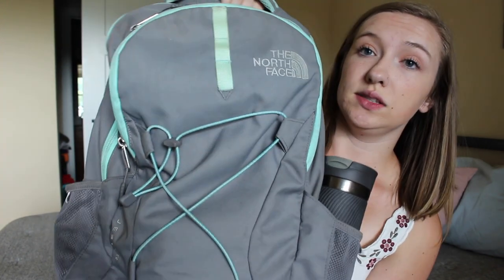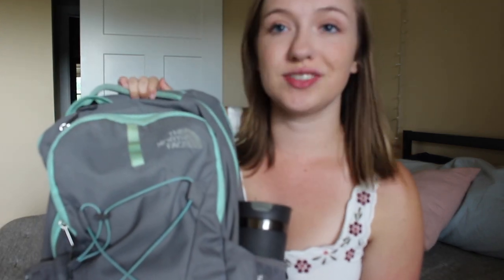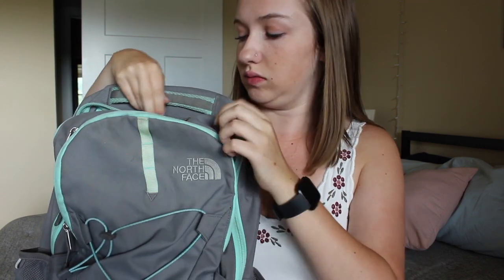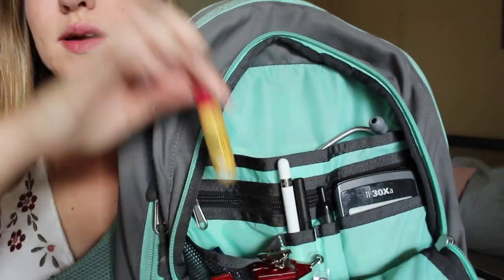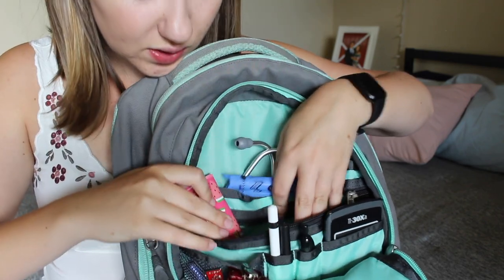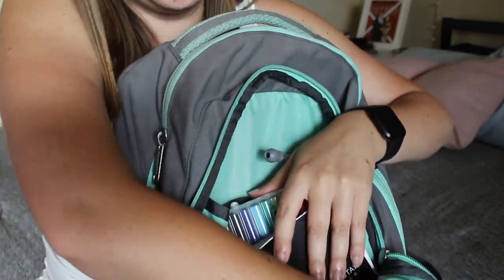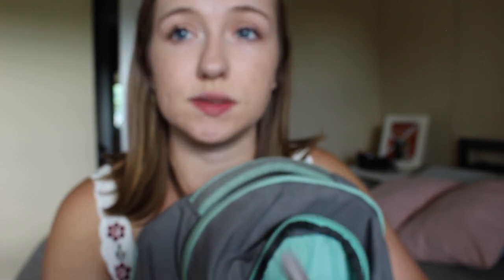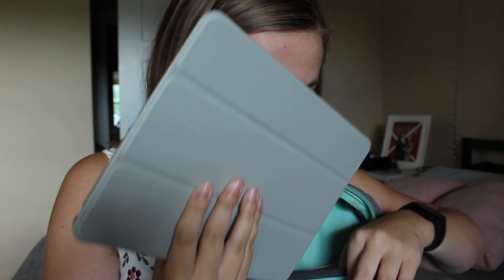What's in My Clinical Bag? Nursing School Must Haves!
Check out what I take with me to succeed in clinical each week!

My name is Amanda and I used to make music videos on YouTube years ago, I'm back now as a lifestyle/beauty & nursing channel! Enjoy xx